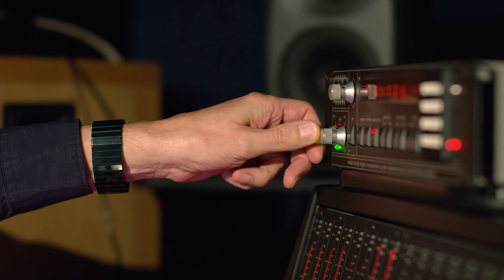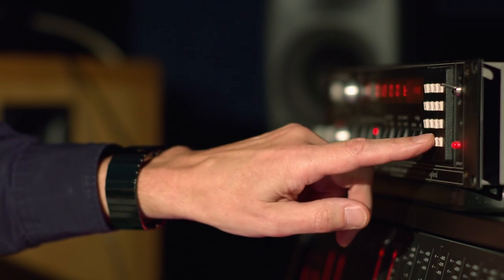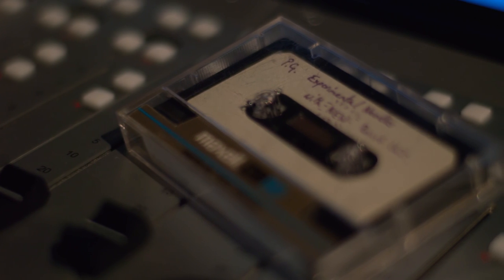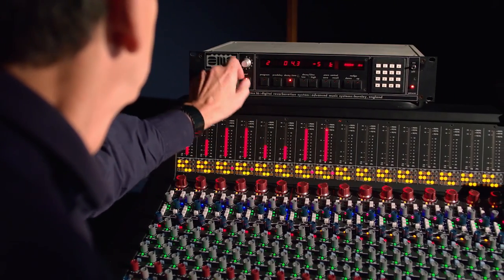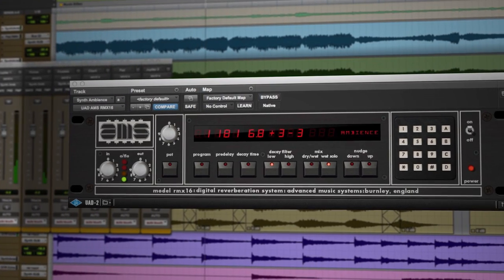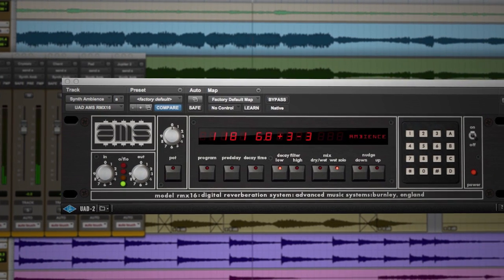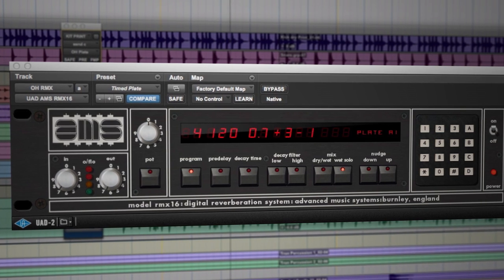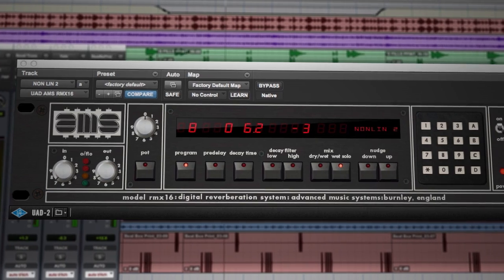AMS RMX16 Expanded Digital Reverb Plug-In Trailer for UAD-2 & Apollo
* UPDATE: Expanded as of UAD v9.3 software with an additional 9 rare, custom programs, doubling the sonic possibilities of the original UAD AMS RMX16 plug-in.

The unique and lush reverb programs of the AMS RMX16 are instantly recognizable. From U2 and Peter Gabriel to Radiohead and Rihanna, this reverb unit has left its mark for more than 30 years.

Developed by original hardware designer Mark Crabtree, the new AMS RMX16 Digital Reverb plug-in is available exclusively for UAD-2 hardware and Apollo interfaces.